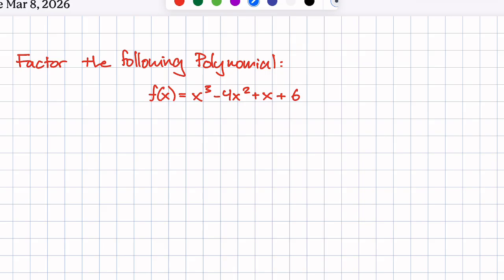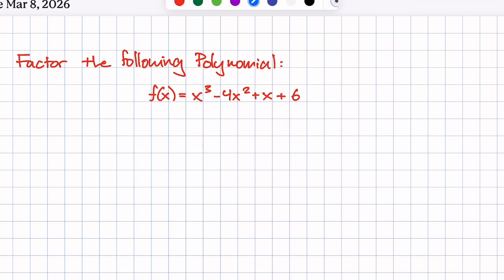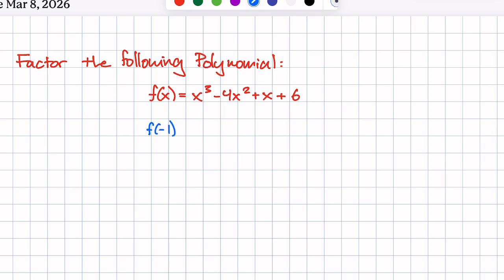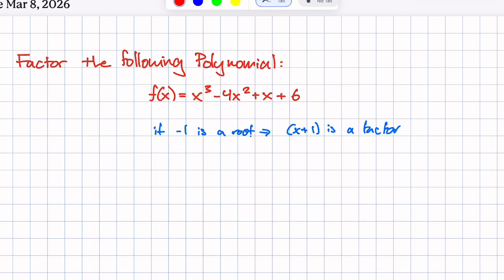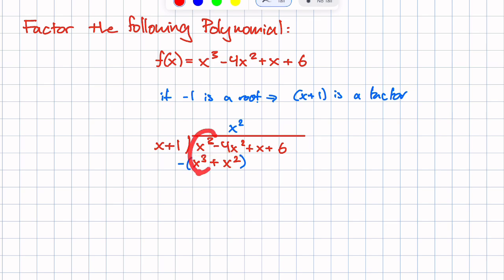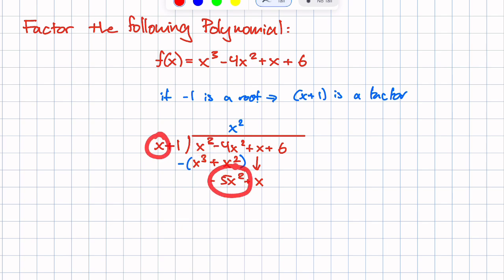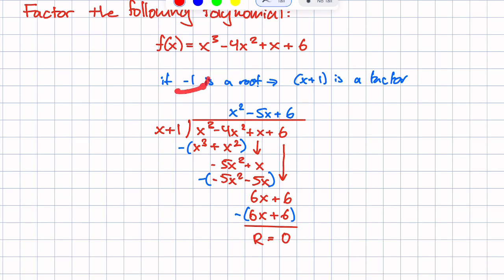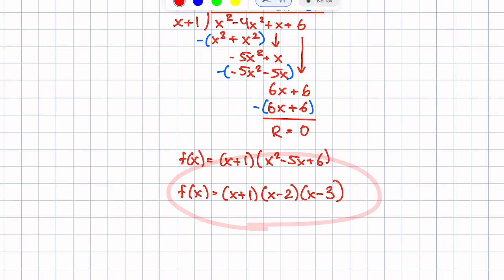1. MHF4U Lesson 4: Factoring High Degree Polynomials